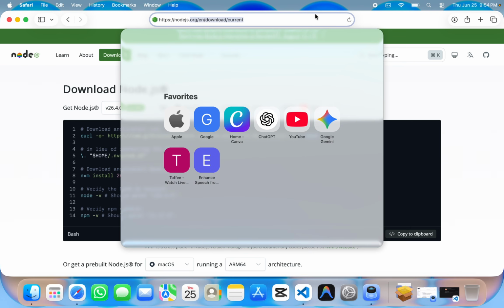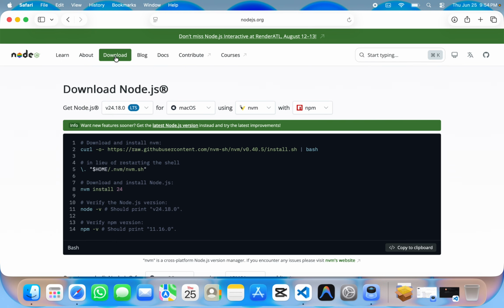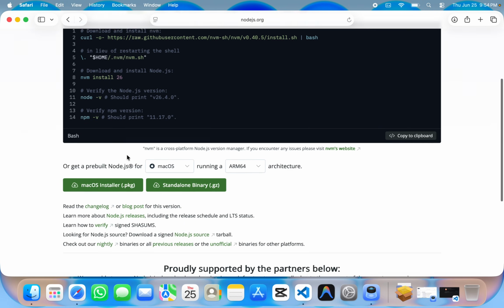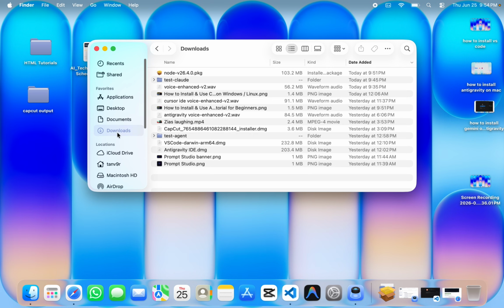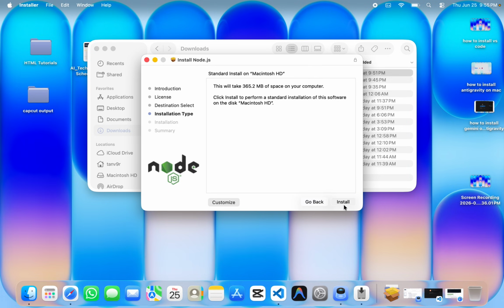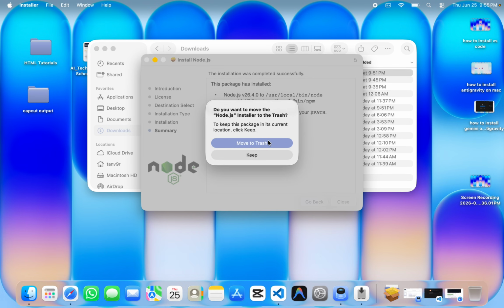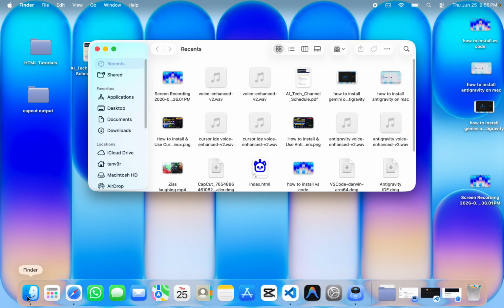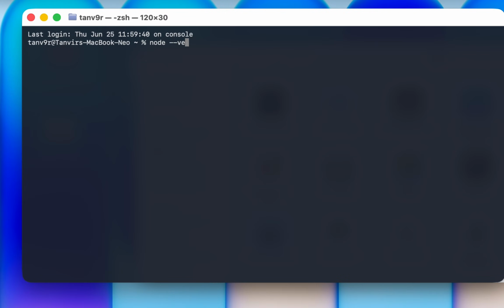How to Install Node.js on MacBook (Complete Beginner Guide)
Want to install Node.js on your MacBook? In this step-by-step beginner tutorial, I'll show you exactly how to download, install, and verify Node.js and npm on macOS. Whether you're learning JavaScript, React, Next.js, Express, or any other modern web framework, this guide will help you get started in just a few minutes.

📌 In this video, you'll learn:
• What Node.js is
• How to download Node.js on macOS
• How to check the Node.js and npm versions
• Common installation tips and troubleshooting

This tutorial works for the latest versions of macOS, including Apple Silicon (M1, M2, M3, and M4) and Intel Macs.

"Prompt Studio"